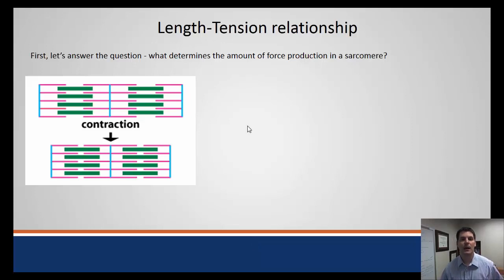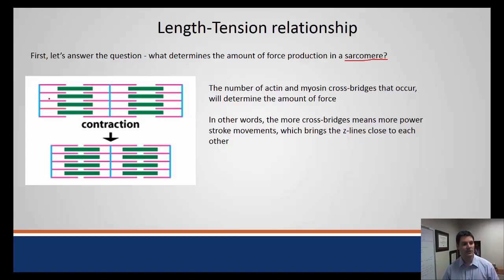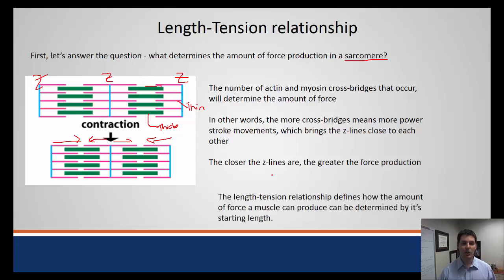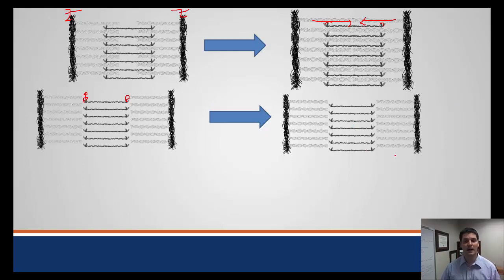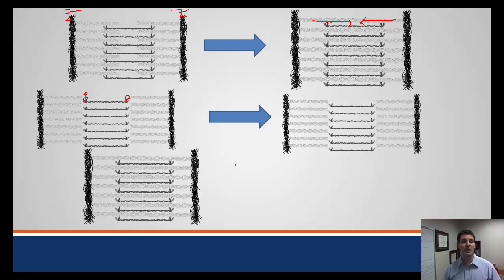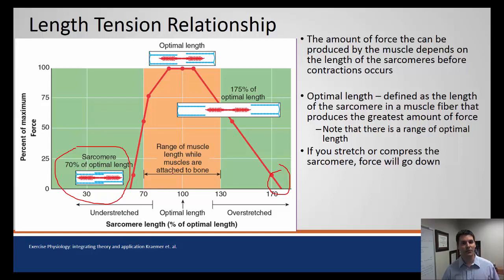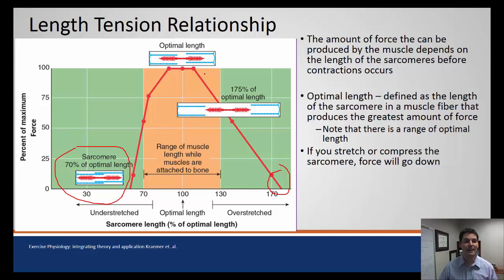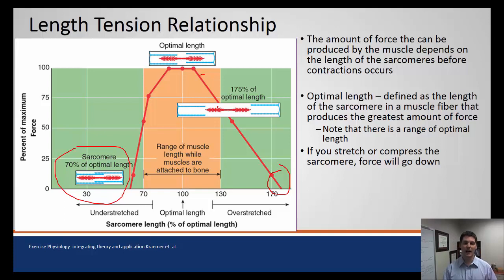Length Tension Relationship review